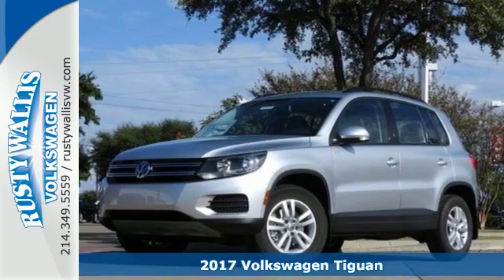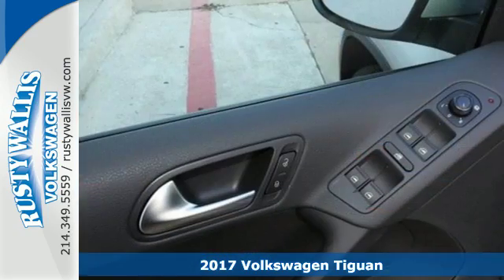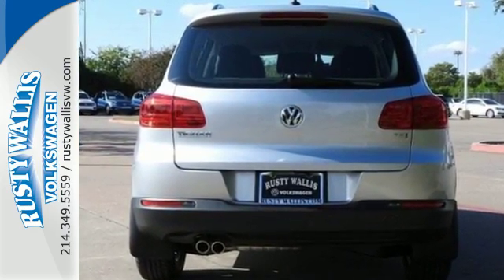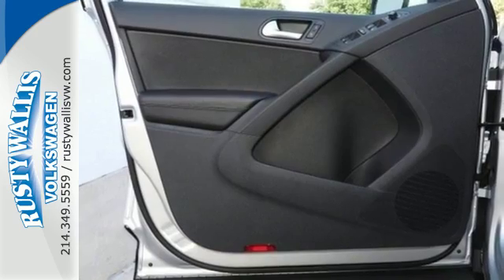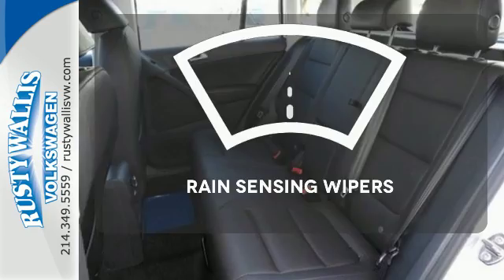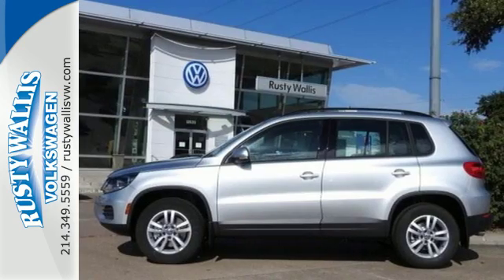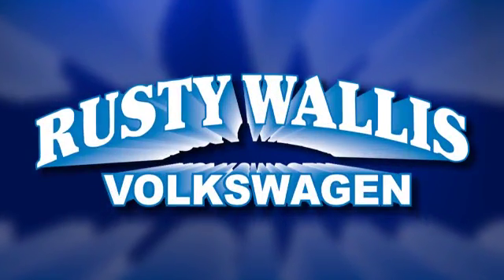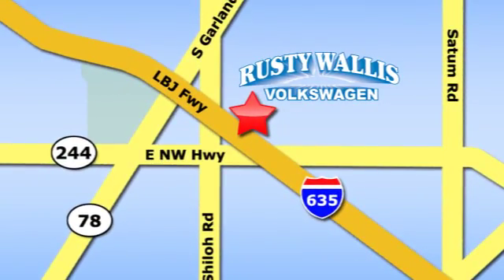New 2017 Volkswagen Tiguan Dallas TX Garland, TX V170144 - SOLD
Year: 2017
Make: Volkswagen
Model: Tiguan
Trim: S
Engine: 4 Cyl - 2.0 L
Transmission: Automatic
Color: Reflex Silver Metallic
Interior: Black
Stock #: V170144
VIN: WVGAV7AXXHK004627
This beautiful 2017 Volkswagen Tiguan is the rare family vehicle you are looking for. Remarkable performance with very good fuel economy.

Address:
12635 LBJ Freeway